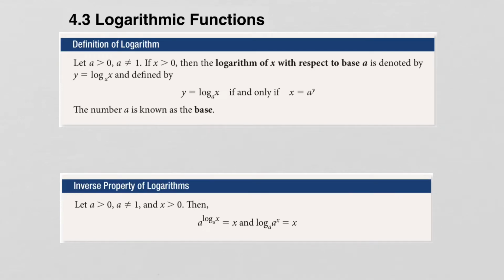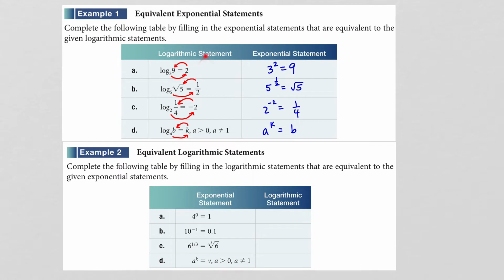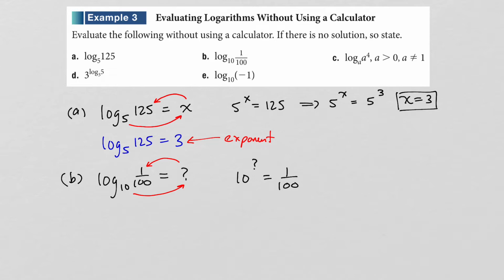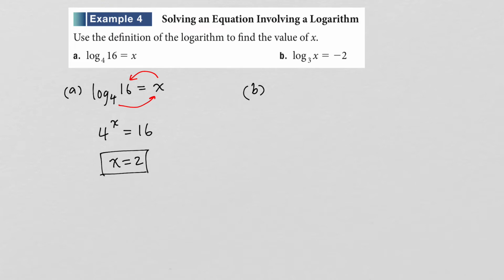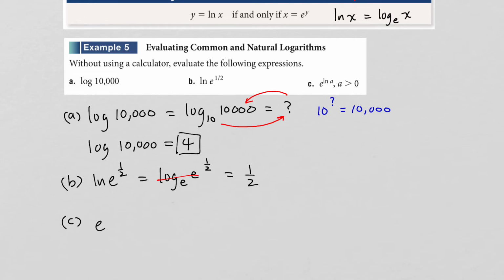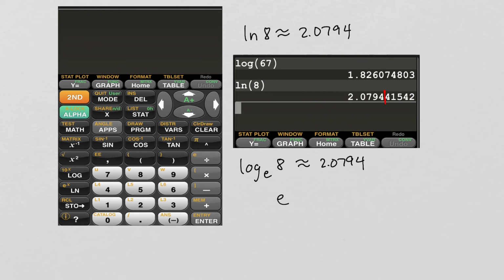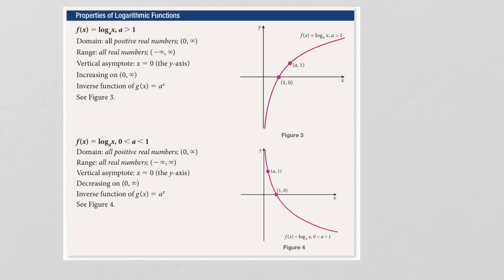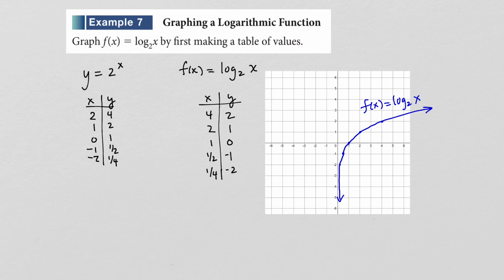4.3 Logarithmic Functions